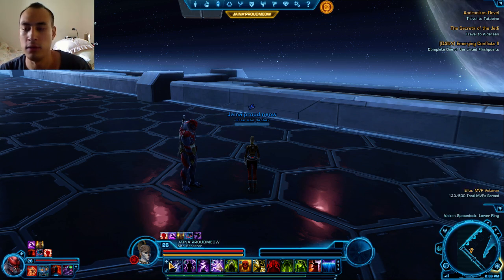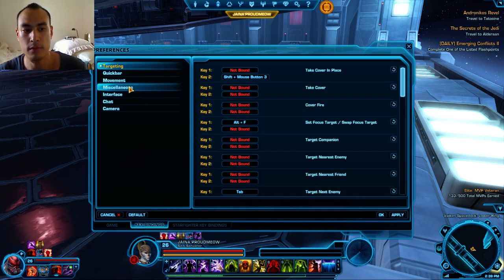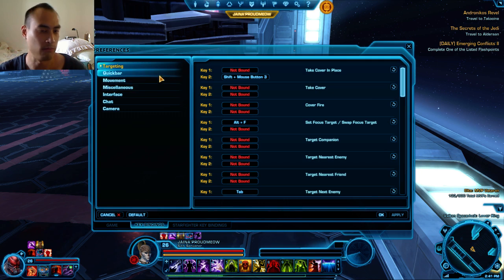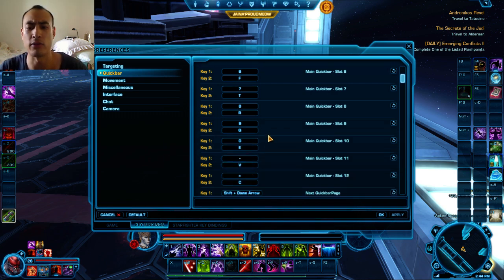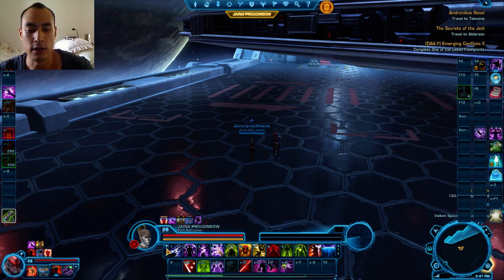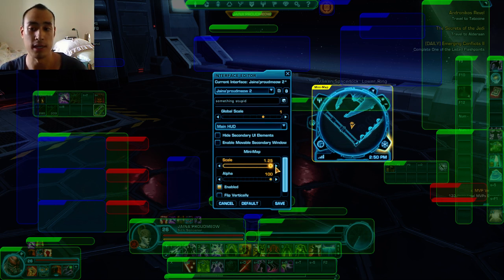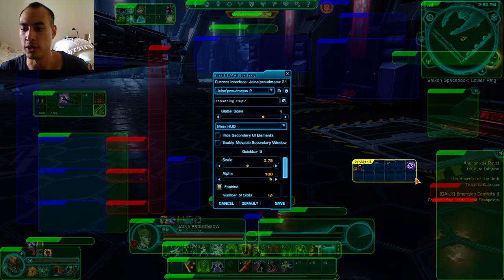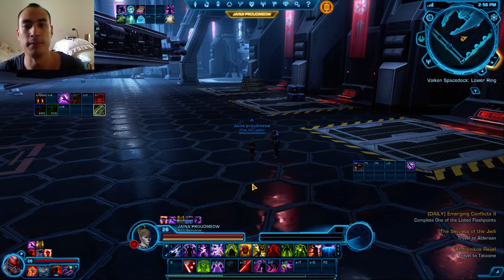SWTOR PvP 2.8.1, Basic hot-key & User Interface Tutorial / Guide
Hi. This is a quick attempt to go over some of the basic concepts of setting up key-binds and editing your user interface in SWTOR to get the most out of your gameplay (and specifically PvP)

0:00 hi
0:56 Default Interface
3:05 "Click v Hotkey"
4:45 CD Text
6:40 Keybind
8:30 quickbar
10:45 "Shift +"
12:09 UI Editor
14:17 MAP
18:40 PvP
21:00 Preferences